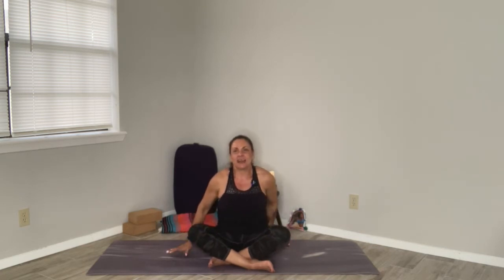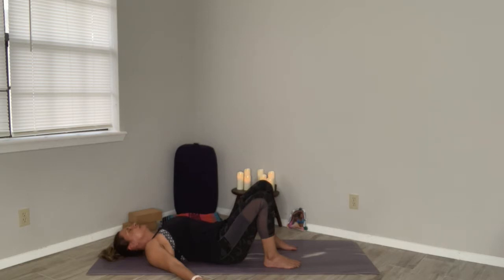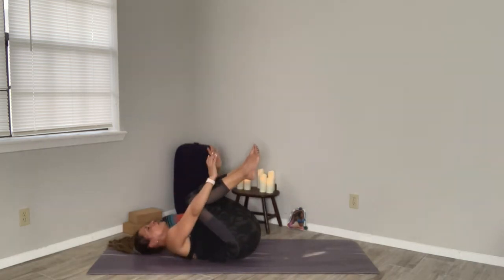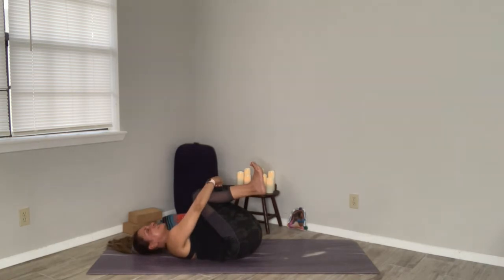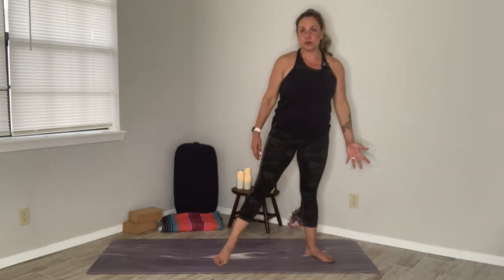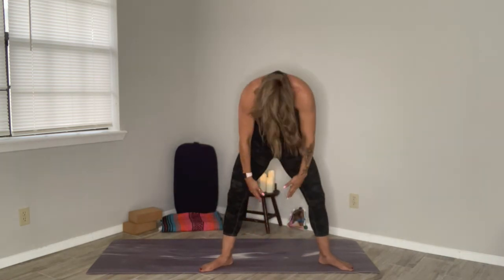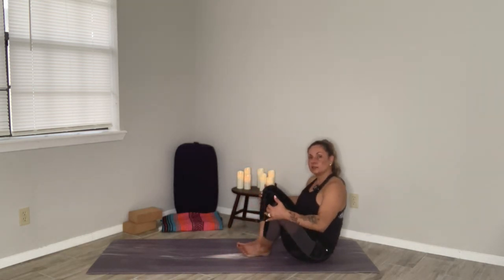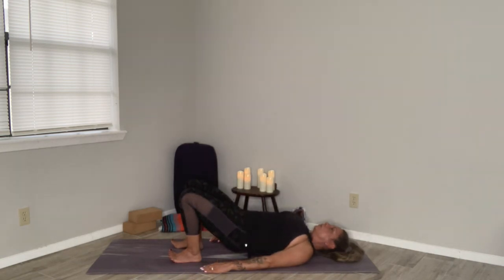Hip and Back Flow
Hey Yogis!

This is a 35+ minute hip and back flow that will allow you to loosen up tight hips and also lengthen your spine. This is a practice that is short enough that you can do at lunchtime, soonafter you wake up to help you have a great day, or even do in the evening to reset your body after a long day.

If you'd like to know a little more about me, visit my

If you enjoyed this music and would like to purchase your own, please